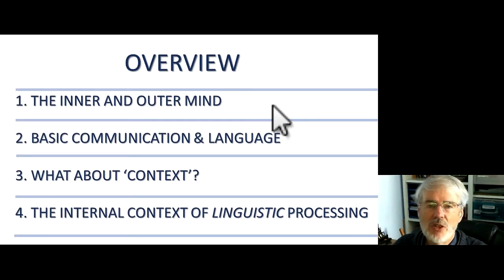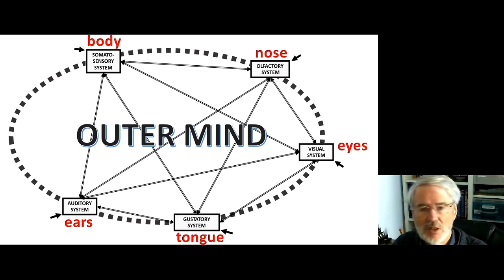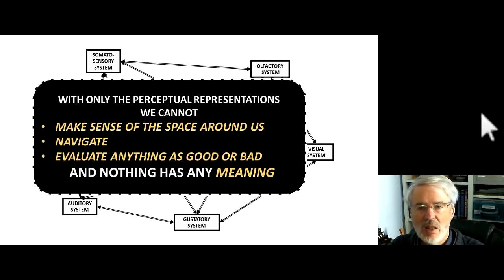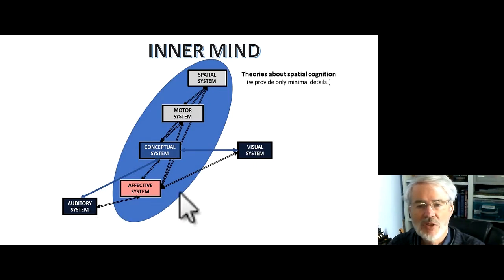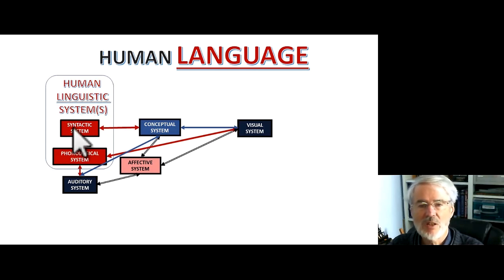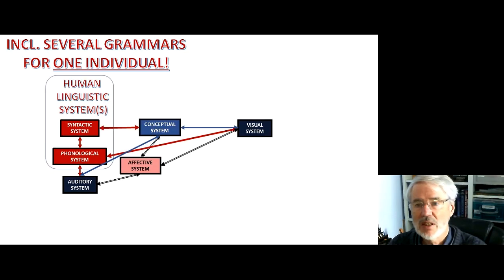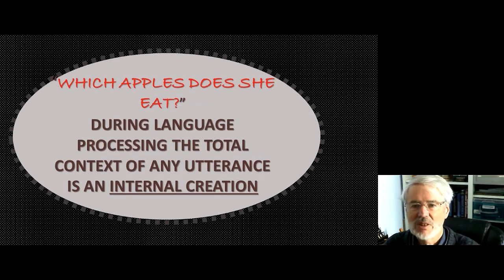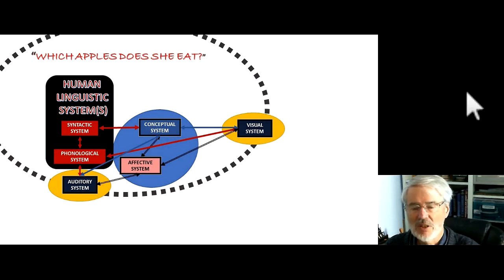MCF CONTEXT 4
This video describes MCF architecture with the focus on language cognition. A distinction is made between cognitive systems that occupy the 'outer' mind and those at a deeper level called the 'inner' mind where linguistic processing also takes place. The presentation then moves on to the idea of 'context' in relation to how a specific utterance or text is being currently comprehended. Although perceived as involving states and events in the outside world, context is nevertheless entirely created inside the mind. 'Linguistic' processing as opposed to language processing in general, is the domain of two inner systems specifically devoted to handling linguistic structure. These are what make human language uniquely human although both humans and other species have evolved other, sometimes quite sophisticated ways of communicating with one another.